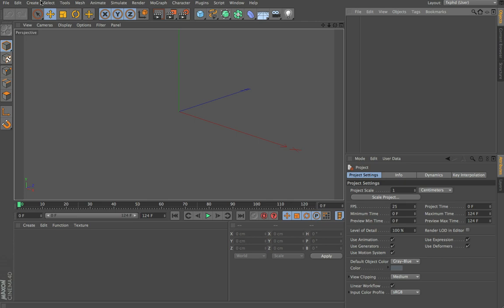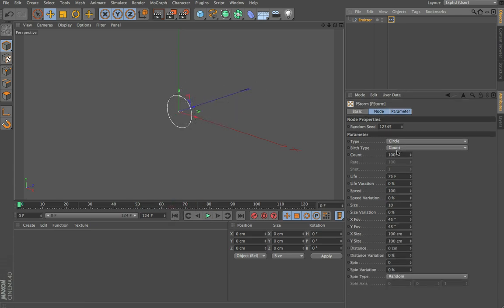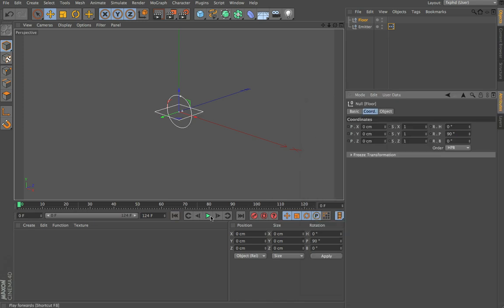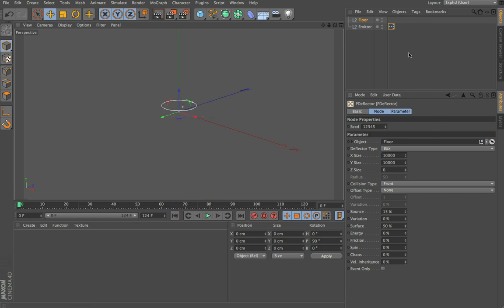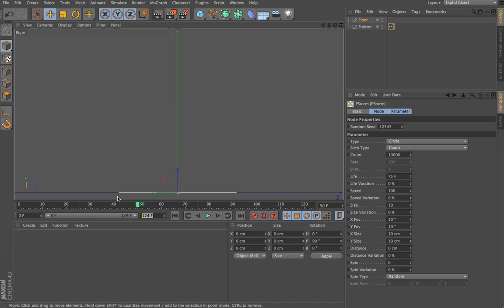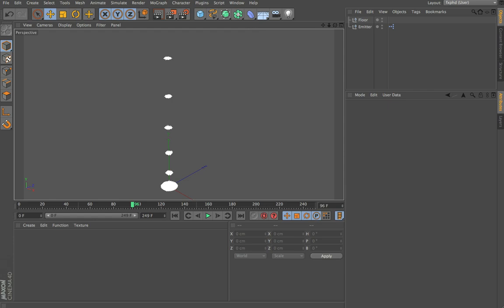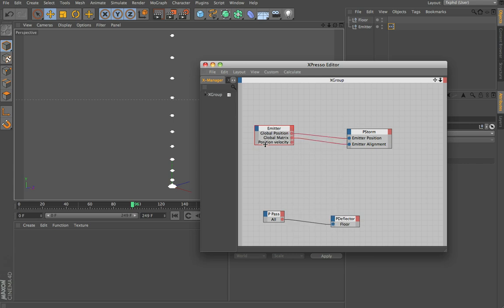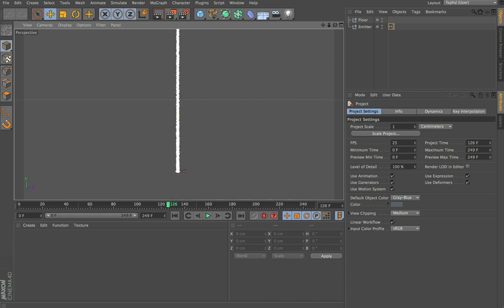Sub-Frame Emission with Thinking Particles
Another little tip for working with Cinema4D, specifically Thinking Particles.  Tim Clapham offers up a solution to what appears to be quite a common problem with TP and hopefully this small tutorial will stop a lot of head scratching.

Motion design, vfx and animation resources and training